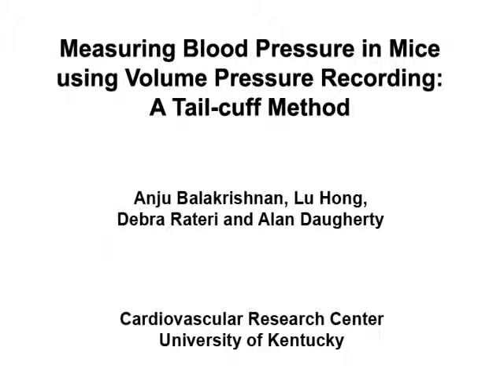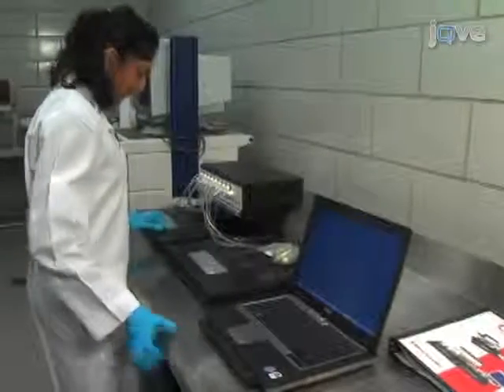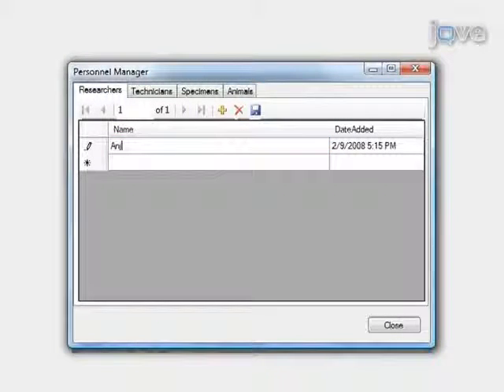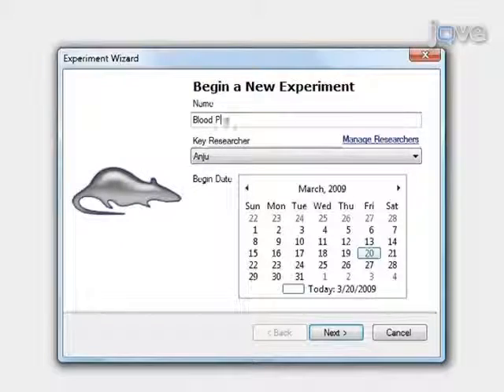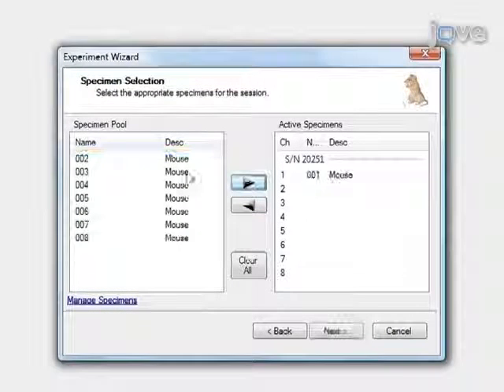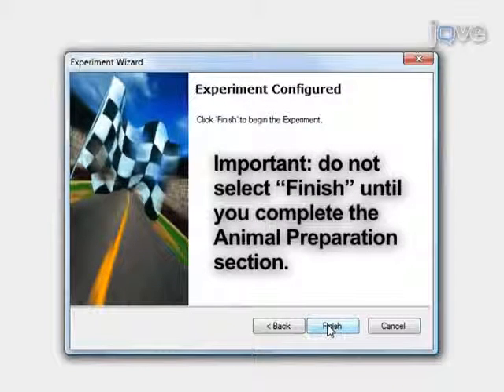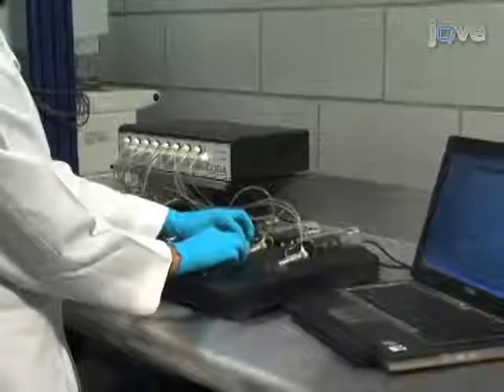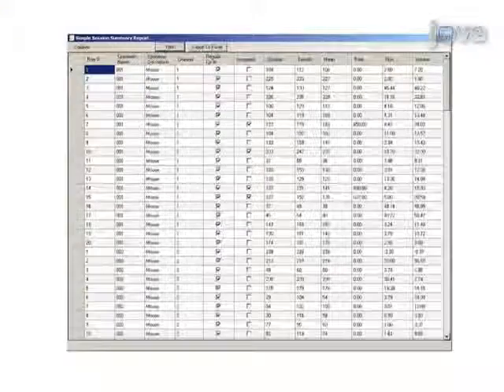Kent Scientific - CODA High Throughput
How to Measure Mouse Blood Pressure Using Tail cuff Method, Non invasive Blood Pressure Measurement